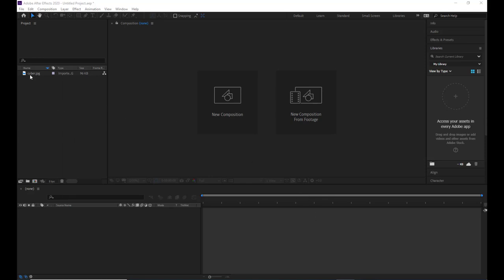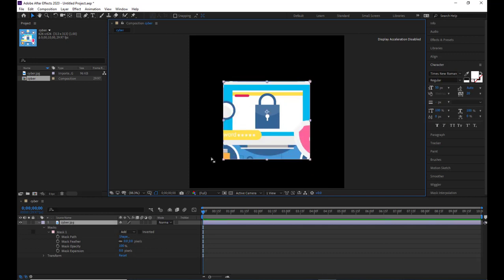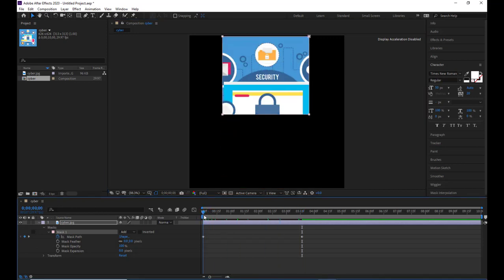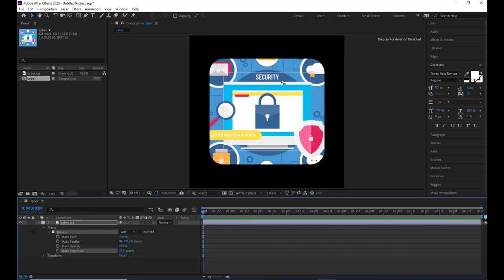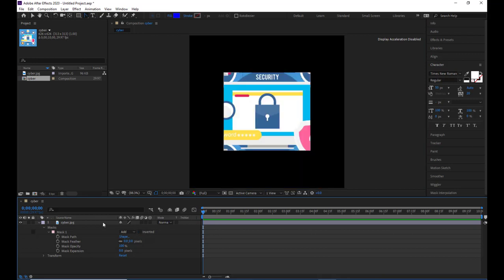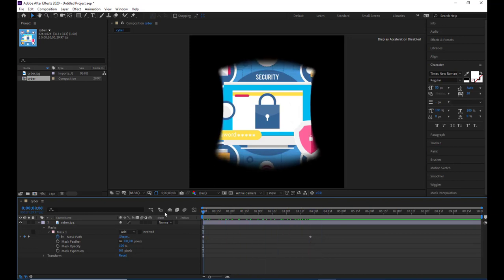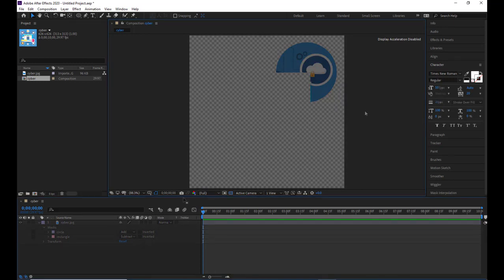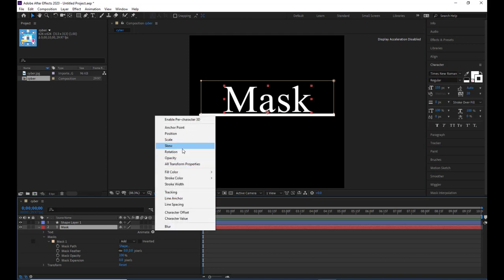Adobe After Effects CC: Masks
Adobe After Effects CC educational video
Masks
Mask feather tool